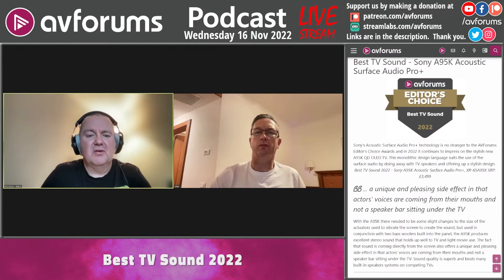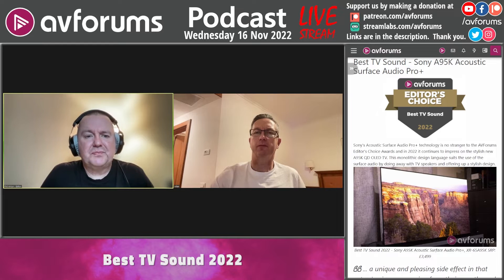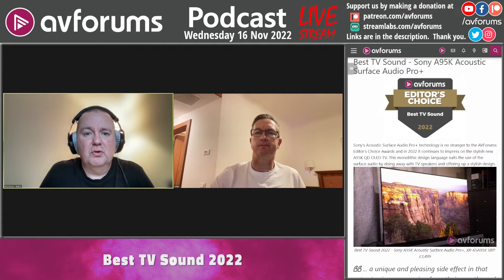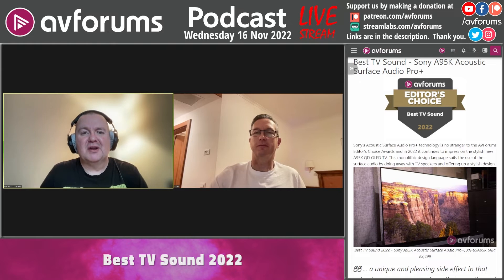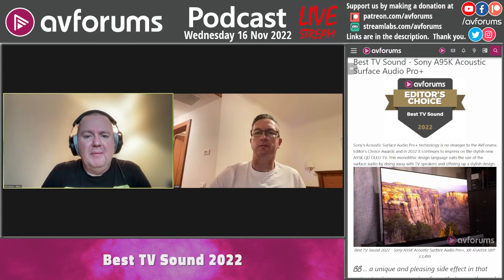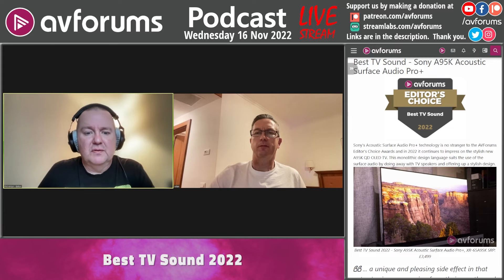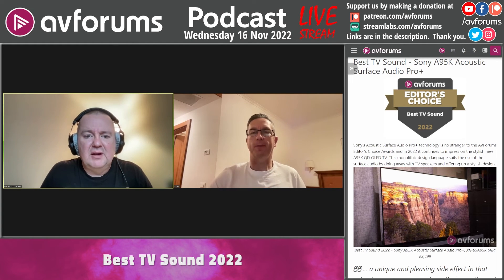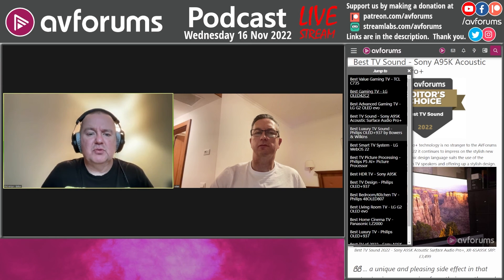Best TV Sound 2022 - Sony A95K Acoustic Surface Audio Pro+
In our round up of the best TV products of 2022, Phil and Jules tell us why the Sony A95K Acoustic Surface Audio Pro+ is the Best TV Sound of the year.

View the full list of the best TV products of 2022 on our Editor's Choice Awards article and share your comments